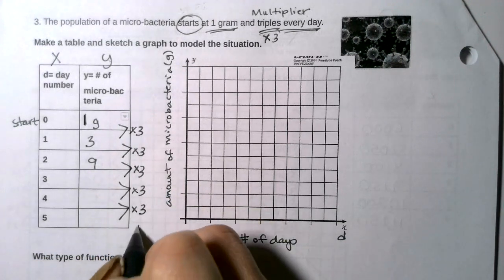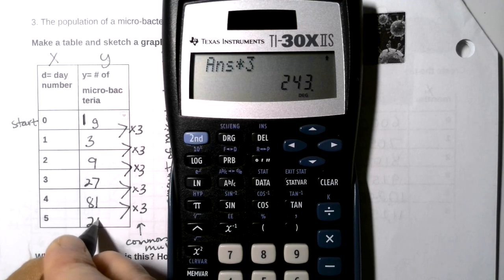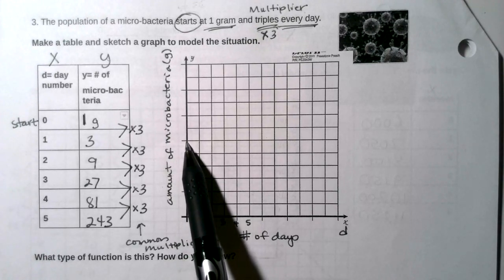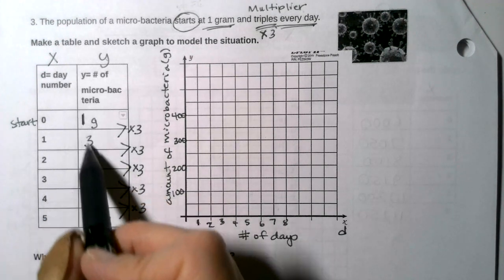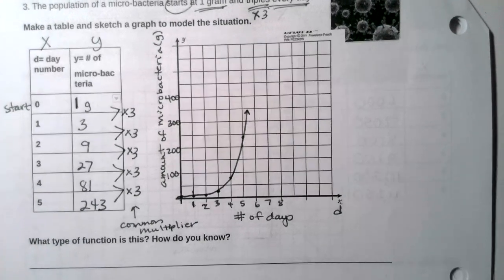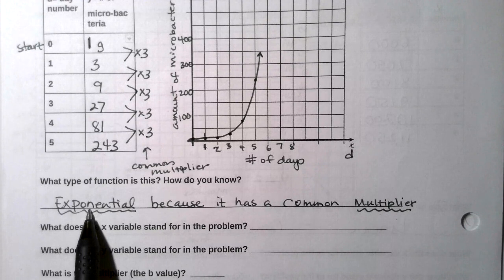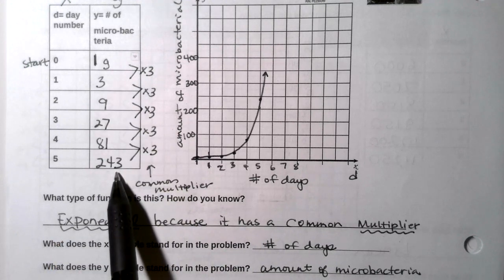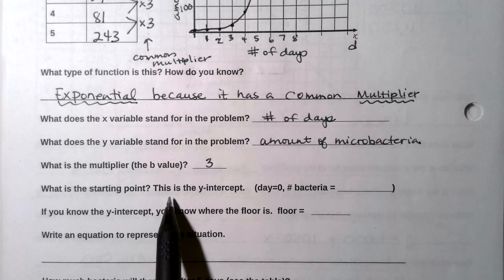U3 L2 #3 Writing Equations from Context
Question #3 from U3 L2 Writing Equations from Context